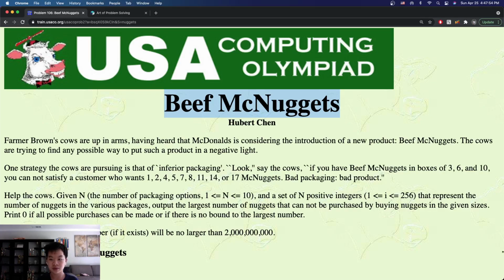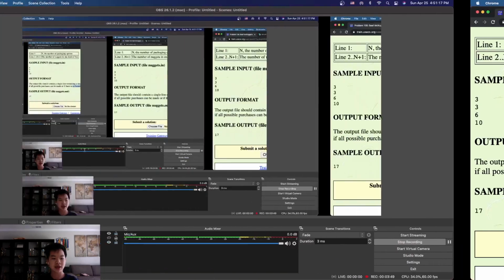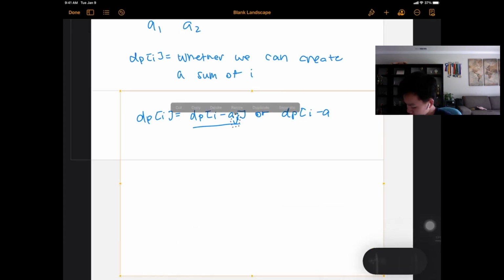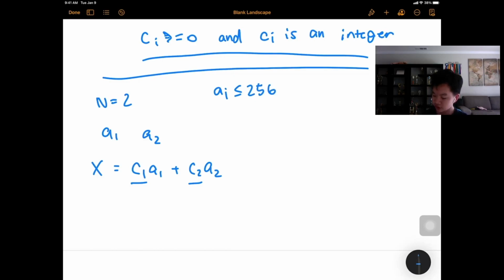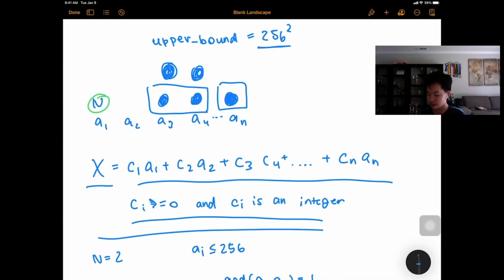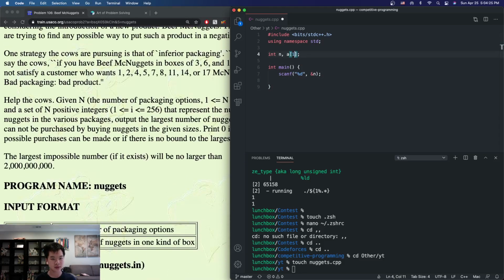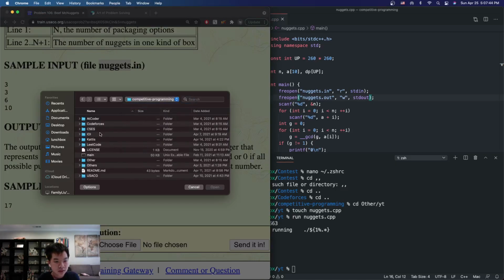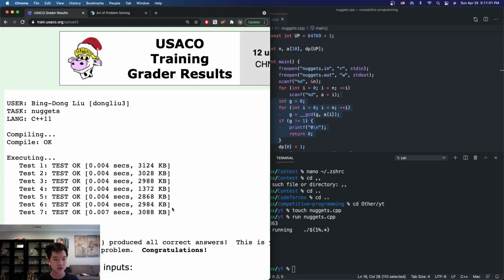USACO Training – Beef McNuggets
Video Editorial for USACO Training – Beef McNuggets